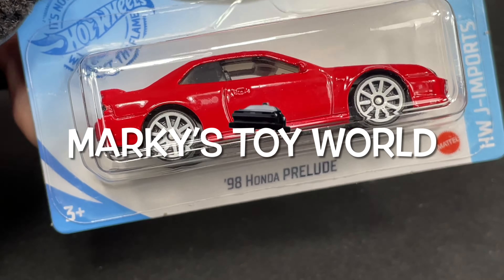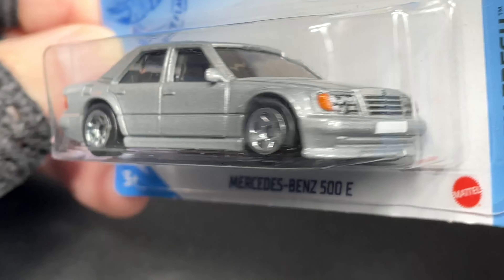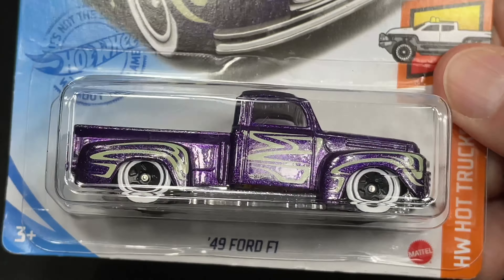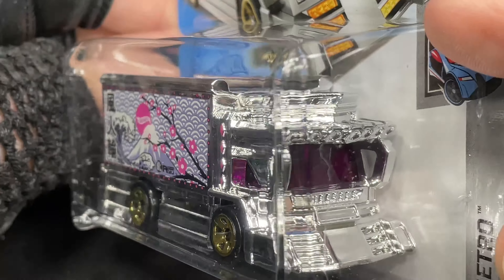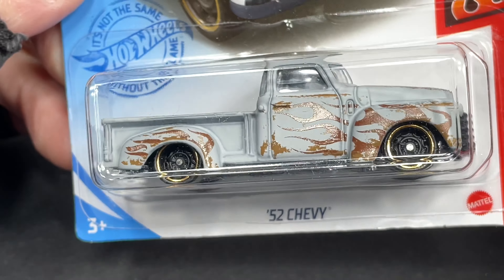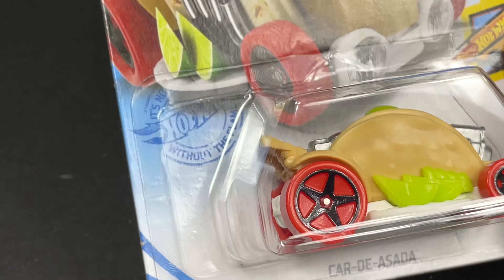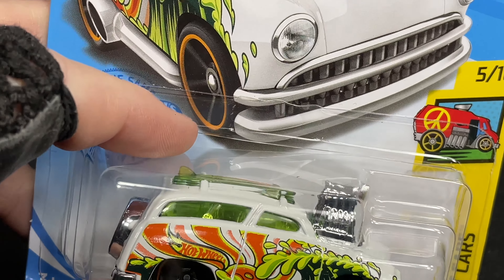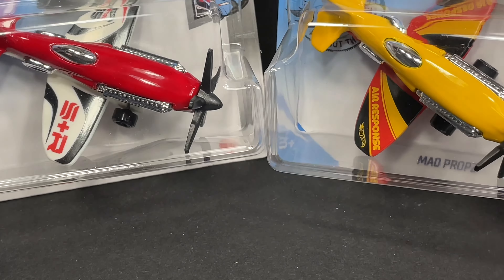Hunting Hot Wheels Finds (Die Cast Cars Collection)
Hunting Hot Wheels, Hunting Hot Wheels, & more Hunting Hot Wheels. LOL ... In this video you will see Hot Wheels finds from my Hot Wheels from my hunting die cast car adventures. Most of my Hot Wheels are opened and loose but sometimes I buy two of the same casting, leaving one Hot Wheels sealed on the card. I like the artwork on the packages, and some of the information that may be written on the card. Let me know what brand, makes, or models you would like to see in future videos. I have uploaded over 8,000 videos to this channel.
Hot Wheels Monster Trucks Take On The Chaos Canyon, Creating A Backyard Wonderland For The Winter Sports Challenge, Niki Plays With Hot Wheels Cars And Playsets, Unboxing Hot Wheels M Case 2023 Super Treasure Hunt 2023 Mighty K, Vlog Hot Wheels Wave Hot Item, Hot Wheels Aquapark With Waterfalls And Water Slides, Adventures In Hot Wheels City, I Found The New 2023 Hot Wheels, Hard To Find Hot Wheels, Hardest To Find Car, Hunting Hot Wheels October 2023,